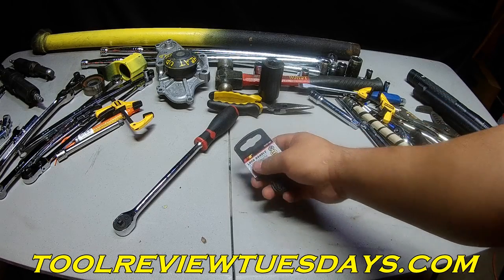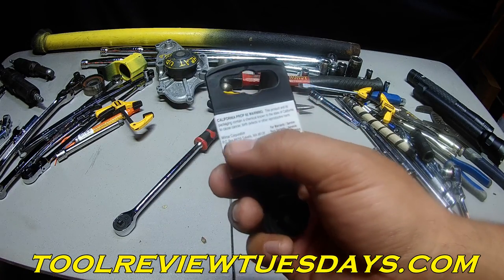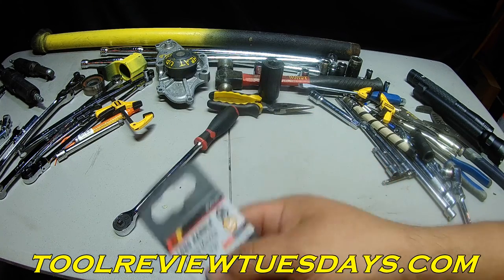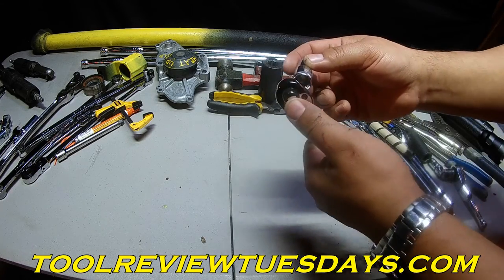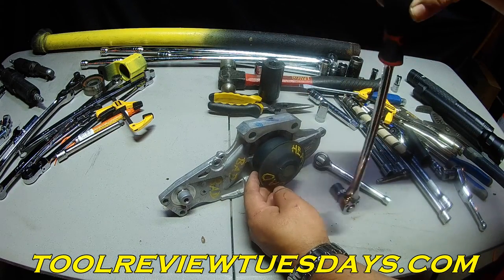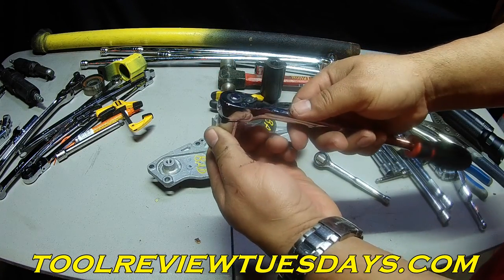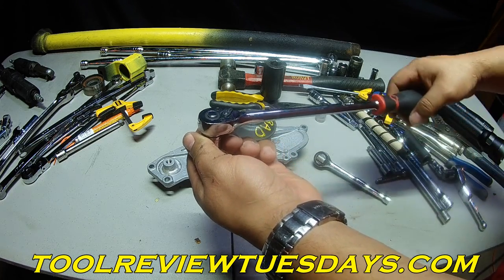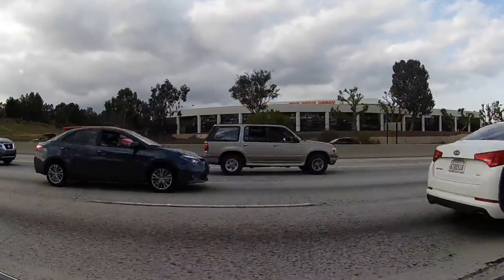Review Performance Tool W36180sx 1/4 Inch Drive Long Handle Ratchet | W36180 | Bundys Garage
Review Wilmar W36180 1/4 Inch Drive Long Ratchet with 36 gear teeth, is made of chrome vanadium alloy steel for strength and durability with a polished nickel chrome plated finish to resist corrosion. Features a double-injection molded handle.

- Chrome vanadium alloy steel construction for strength and durability

- Polished nickel chrome plated finish resists corrosion
36 gear teeth

- Double-injection molded handle
1/4 inch drive, long handle, fixed head ratchet

Part Number  W36180
Item model number  W36180
Size  12" Long, 1/4-Inch Drive
Style  Extra Long Handle Ratchet
Item Package Quantity  1
Measurement System  Inch

Bundys Garage